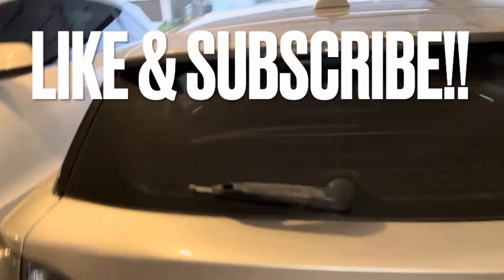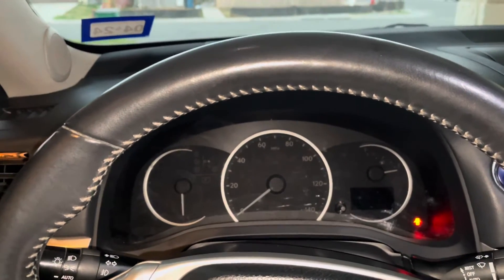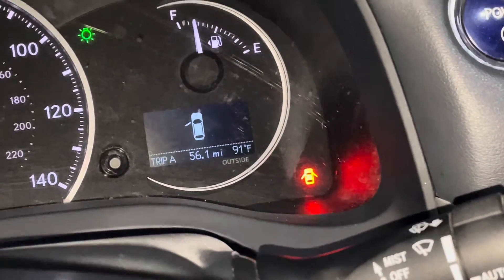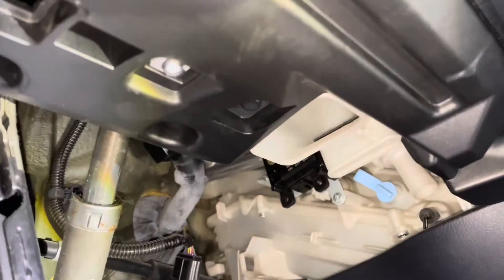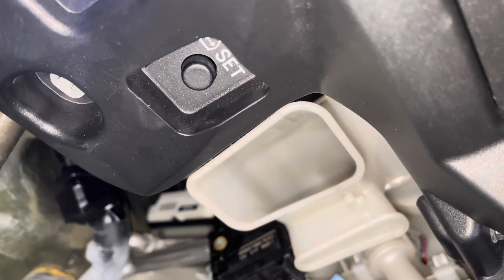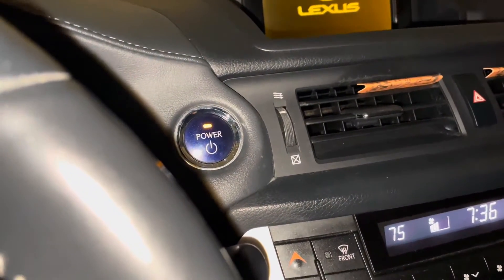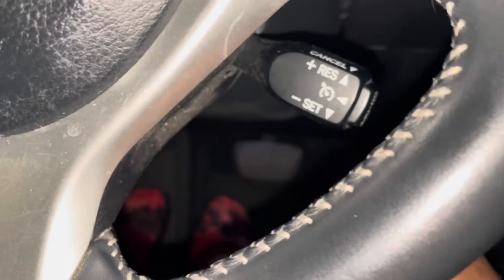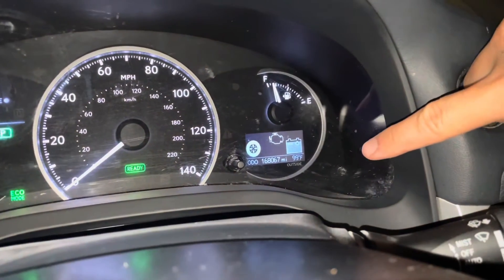How to reset Tire Pressure monitor Light on Lexus CT200H or Toyota Prius with no tools!!!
How to reset your TPM in a Lexus CT200H or Toyota Prius with no tools needed

Tools needed: your hand